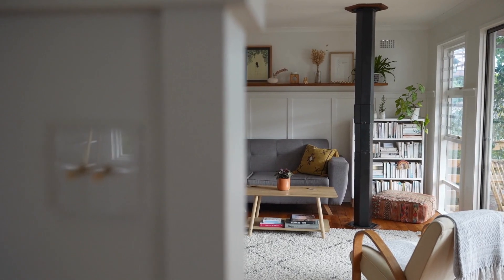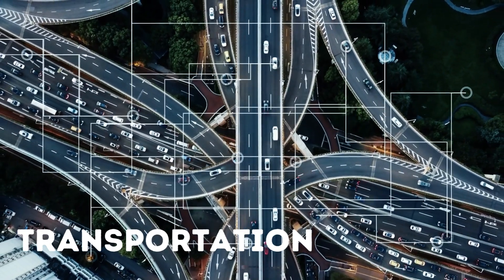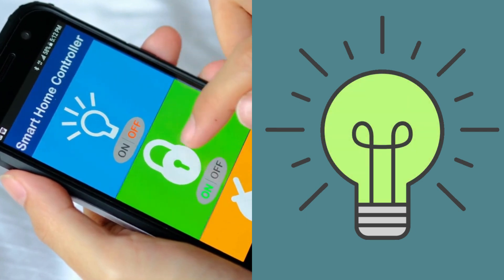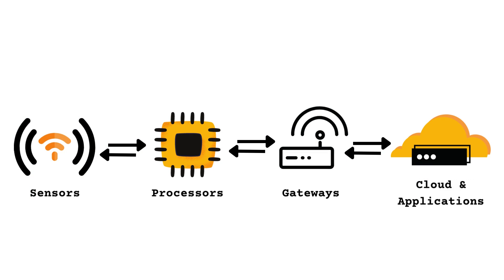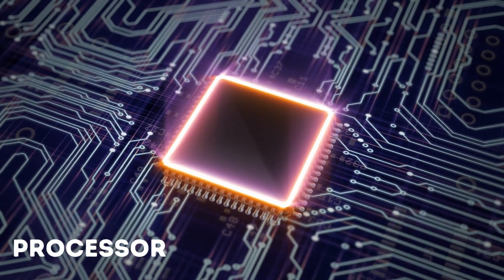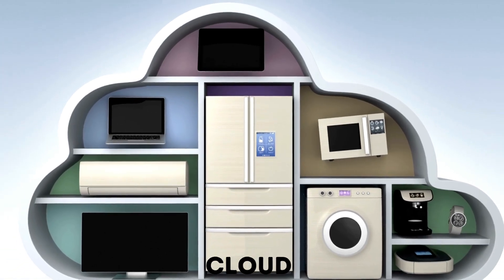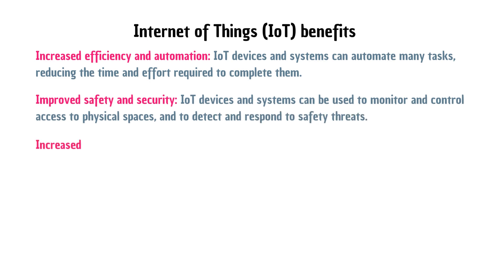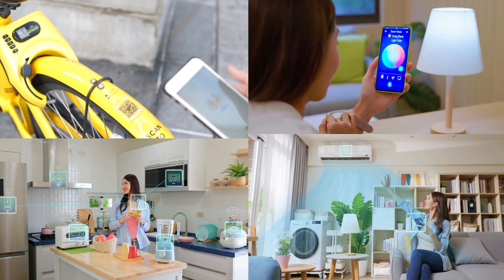What is Internet of Things (IoT) ?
The IoT refers to the growing network of physical devices, vehicles, home appliances, and other items embedded with electronics, software, and connectivity, allowing them to collect and exchange data. This network of connected devices enables these objects to collect and share data about how they are used, their environment, and even about us. The IoT is changing the way we interact with technology, allowing for more efficient, safe, and convenient experiences in our daily lives.